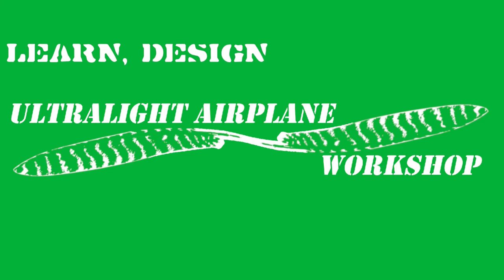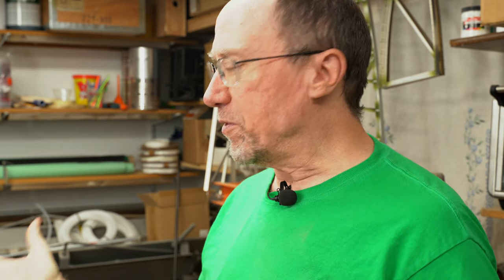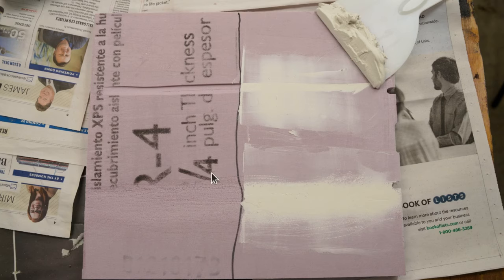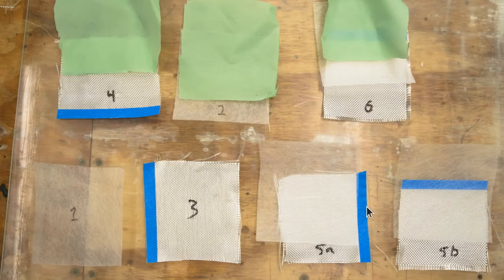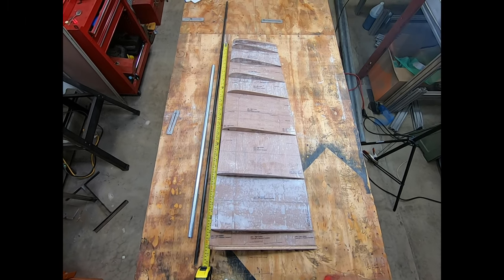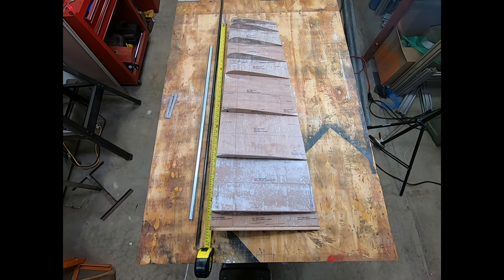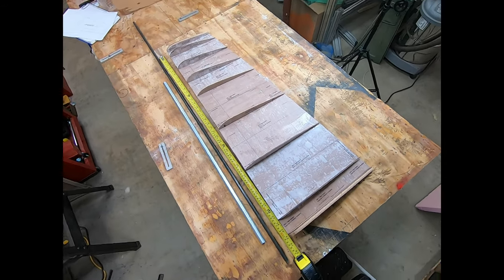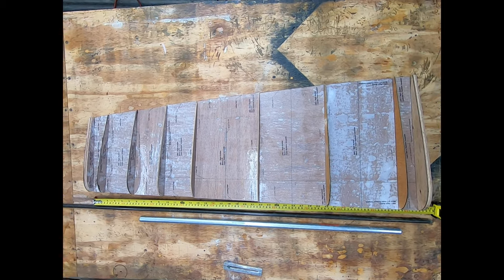UWS-1 Design: Right Rudder Plug Part 1, The Plan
We've been leading up to this point for quite a while. It is now time to start building the plug for the right rudder of the UWS-1 Ultralight Airplane. In Part 1 will will cover the materials to be used and the method for construction.

In molded composite construction a plug is the same shape (or nearly the same shape) as the final but. A mold is then made using the plug as the form to create the mold. The mold is then used to create the final part.

There will be at least to more parts to the video for creating the right rudder plug.